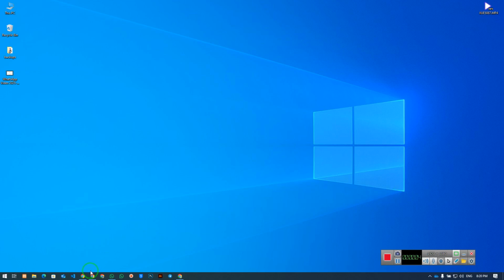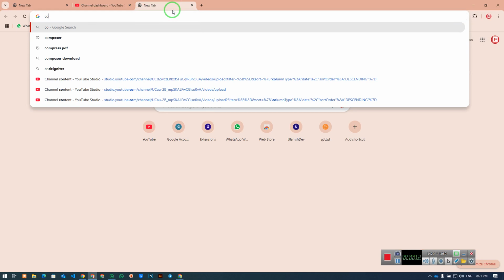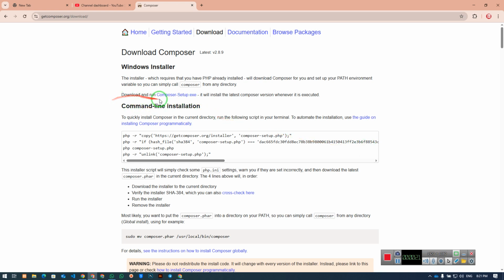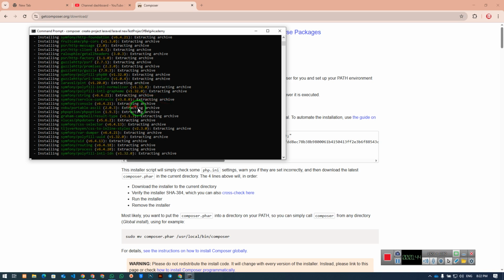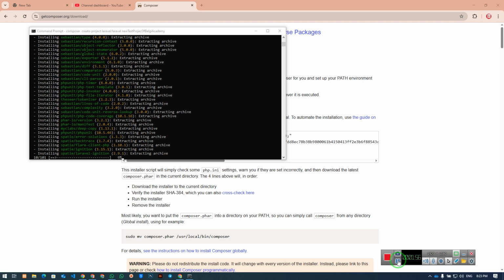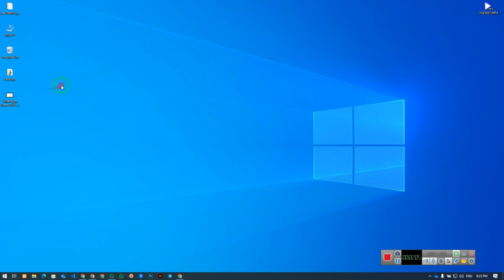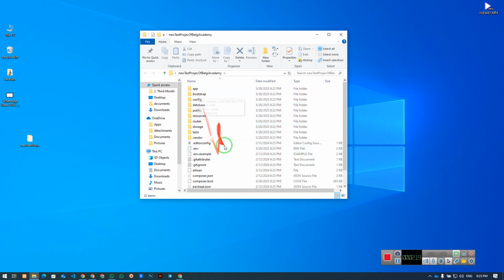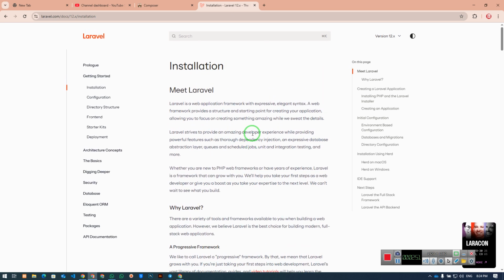How to Install Laravel with Composer | Belgi Academy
Solved